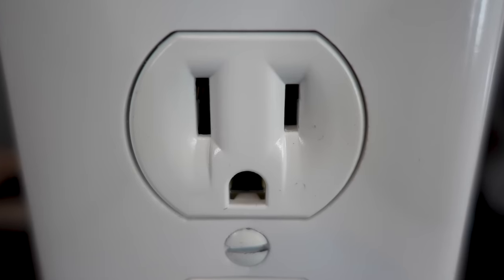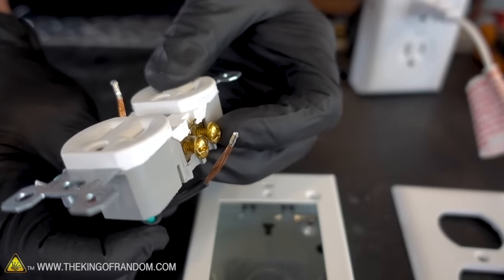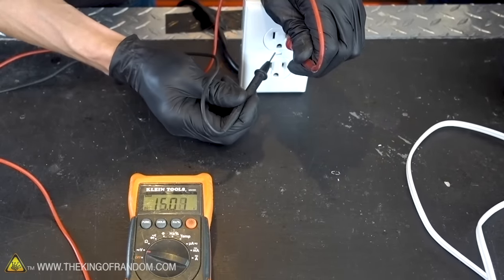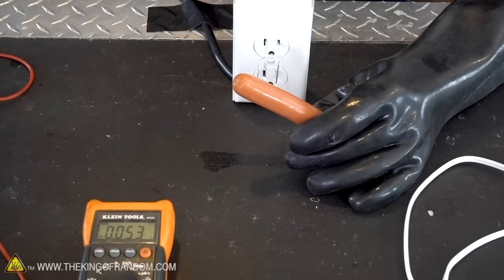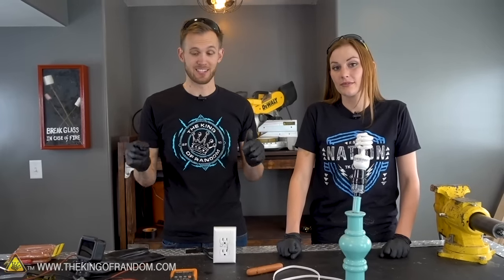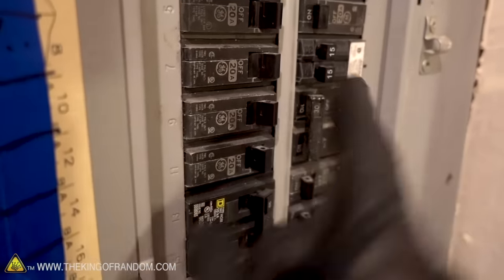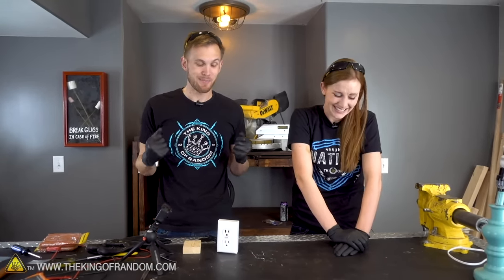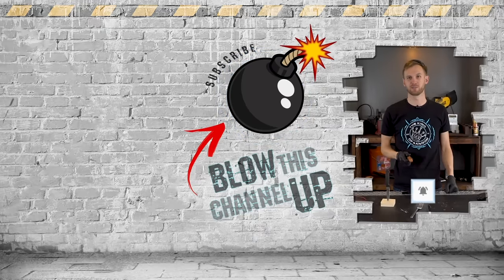What Happens if You Stick a Fork in an Outlet?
Join us in War Thunder! for a FREE premium aircraft or tank and three days of premium account time as a BONUS.

In today's video we're going to find out what happens when you stick a paperclip and other utensils in an outlet, and why you shouldn't do it.

Send Us Some Mail:
TKOR
63 East 11400 S # 198

Sebastian Forslund - "Endless Summer (Instrumental Version)" & "As Long As We Dance (Instrumental Version)"
Mattias Andreasson - "Scream My Name (Instrumental Version)"

✌️👑 RANDOM NATION: TRANSLATE this video and you'll GET CREDIT!